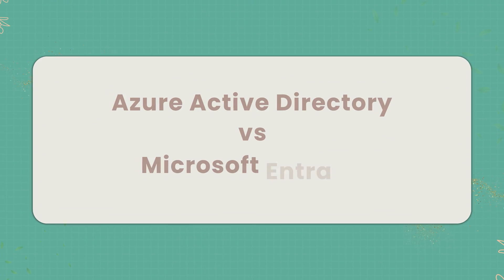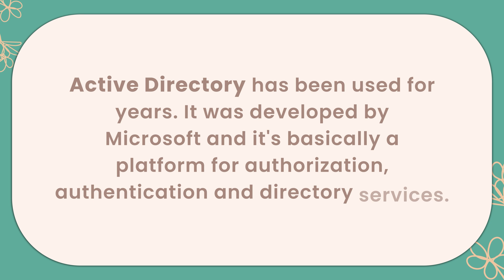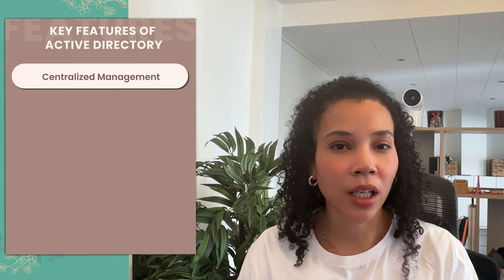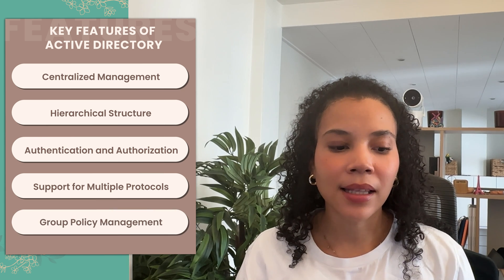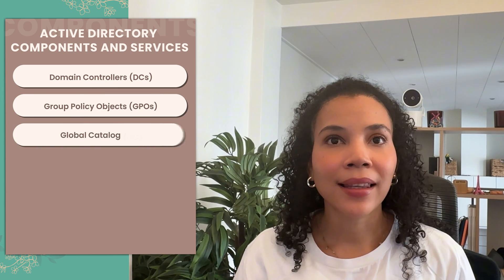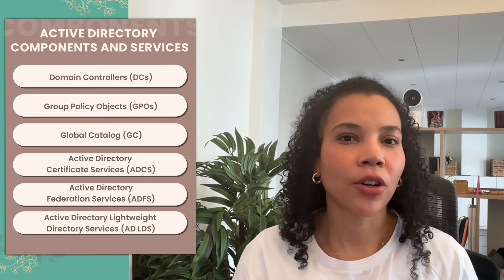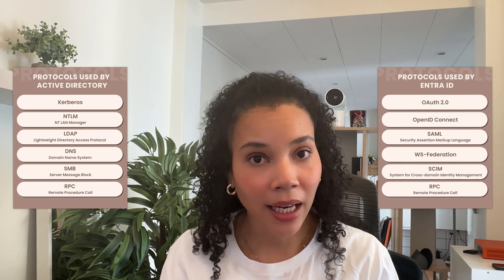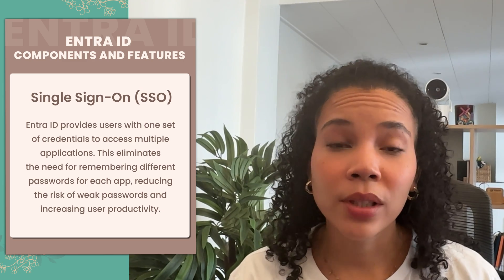What is Microsoft Entra ID for BEGINNERS? Azure Active Directory 🔐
🔏🚀Join our Cybersecurity Bestie Community🌸

Description:
 In this video, we break down the differences between Azure AD and Entra ID and explore why Entra ID is a game-changer in the world of cloud security. ☁️🔐

🍵 Grab a coffee and join me as we chat about modern authentication, single sign-on (SSO), and how Entra ID simplifies managing identities in the cloud! 🌍 Whether you're a cloud security beginner or just want to learn more about identity management, this video is for you!

🔑 Topics covered:

What is Azure Active Directory?
How does Entra ID enhance cloud identity security?
Why single sign-on (SSO) is crucial for modern businesses
Understanding conditional access for better security 🚨
Ready to learn more? Hit play and let's go! 🎬

Cyber Queen Links and resources:
Timestamps:
0:00 Overview of Azure AD and Entra ID
0:50 Difference Between Azure AD and Microsoft Entra ID
2:01 Explaining Active Directory (AD)
3:05 Transition from Legacy AD to Entra ID
5:15 Azure AD Domain Services and Cloud Integration
6:58 Modern Authentication with Entra ID (SSO)
8:58 Key Security Features of Entra ID
10:58 Conditional Access and Security Policies
12:58 Why Microsoft Entra ID Was Built and Its Evolution

Shop my gear:
Amazon Storefront: